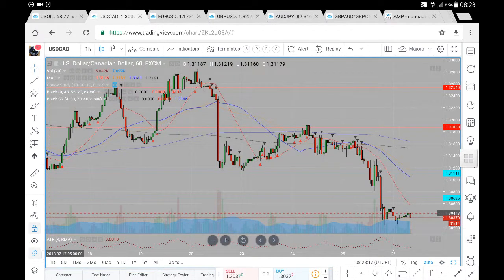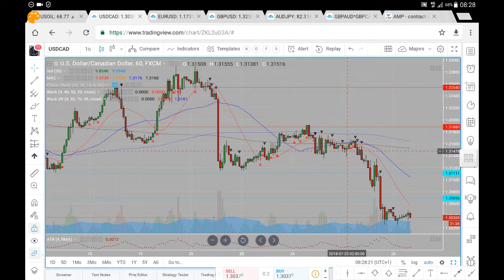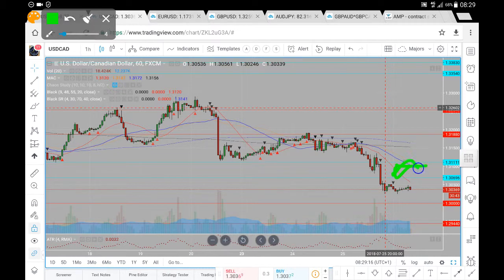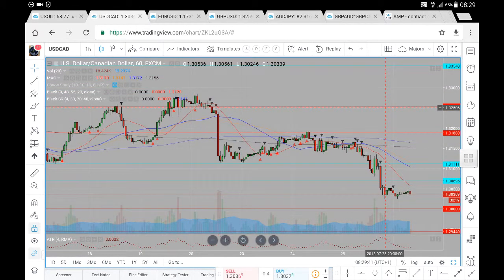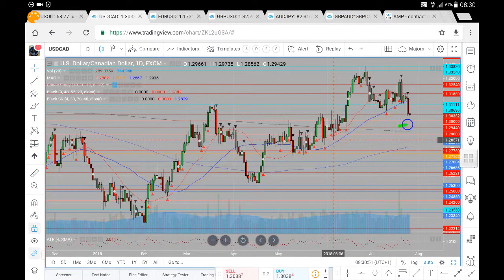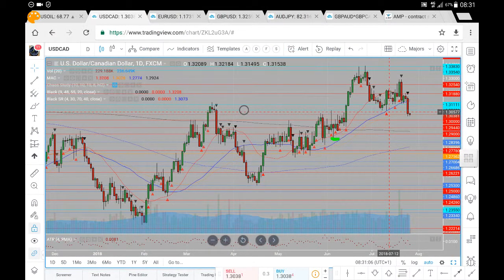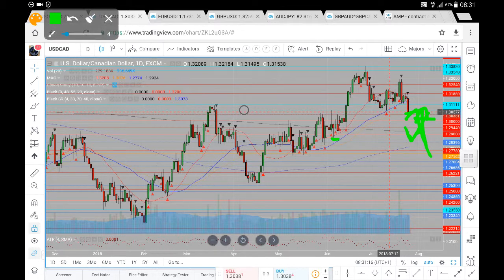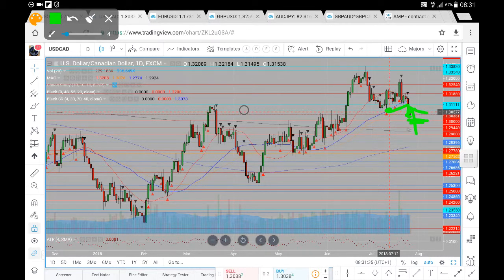USDCAD 26 07 18 July 26th (commentary, not advice)